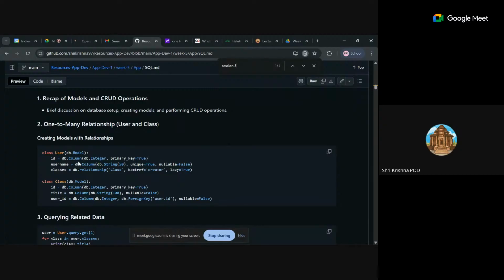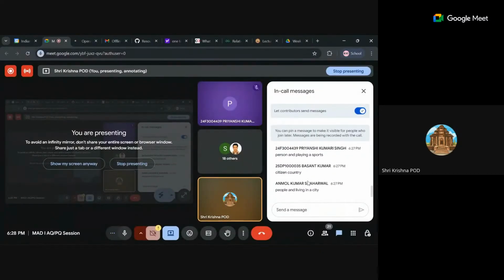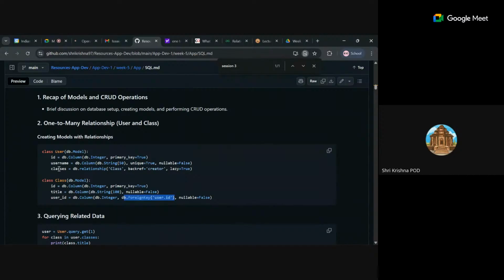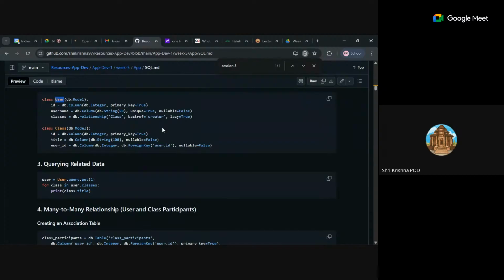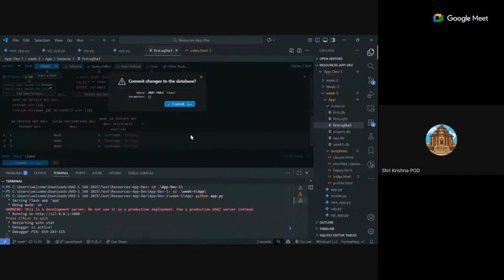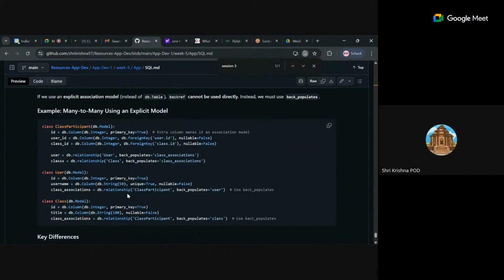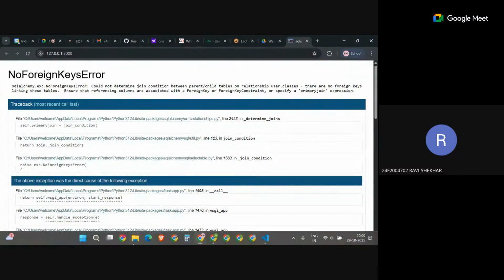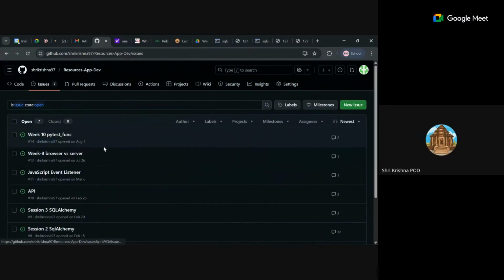MAD I SQLAlchemy Part-2